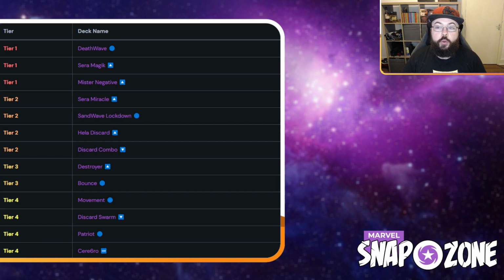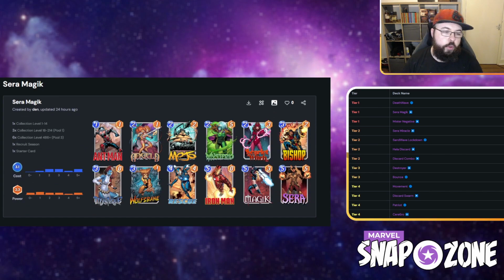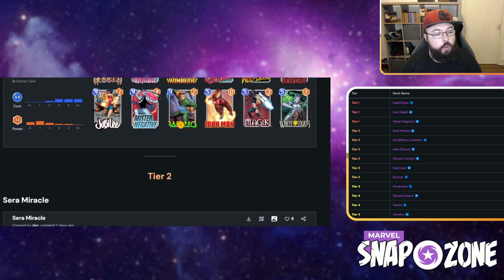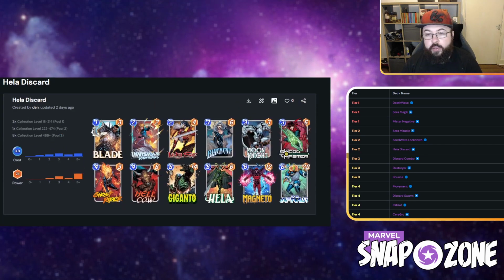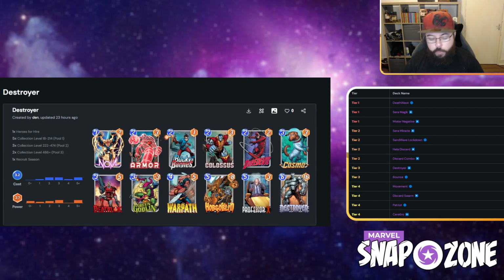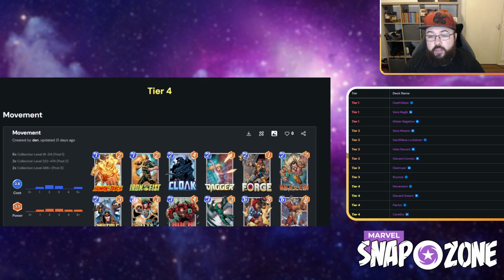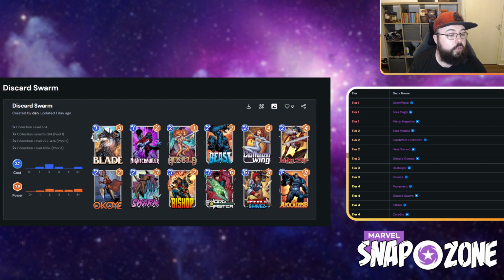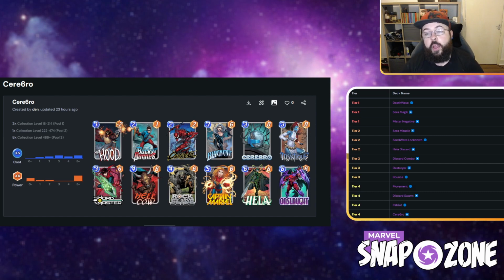Marvel Snap Best Decks! - Marvel Snap Zone Tier List with HowlingMines | 15th August 2022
Do you want to know what to play in hit new card battler Marvel Snap? Looking for the most competitive deck to climb the ladder with using the cards you have? HowlingMines is here to break down some of the best decks out there right now on week commencing 15th August 2022!

Check out this video in article form, and get exportable decklists!